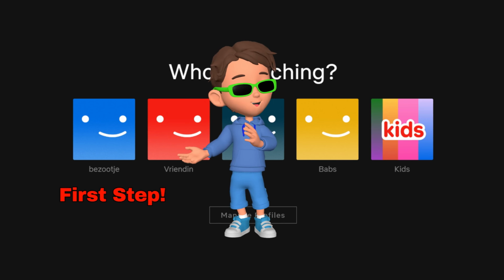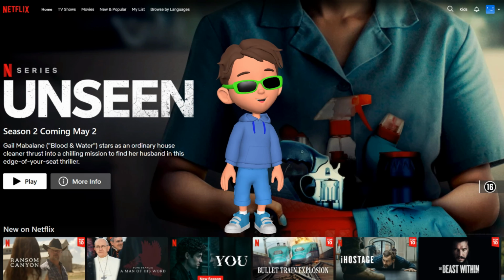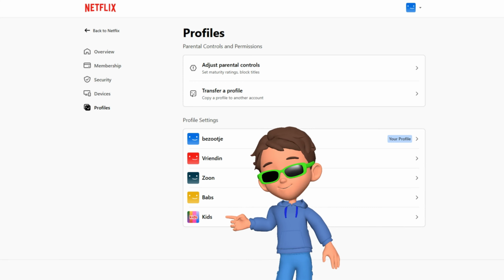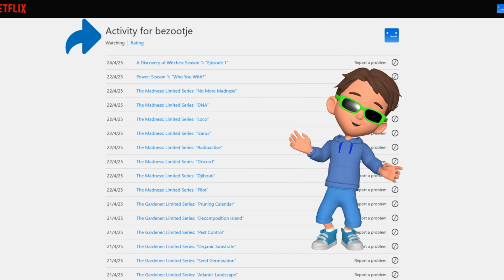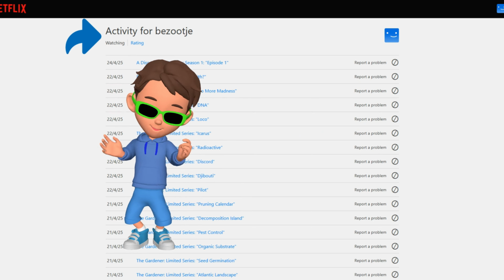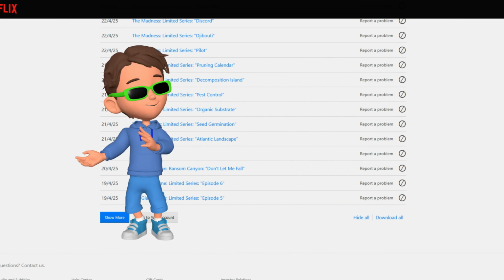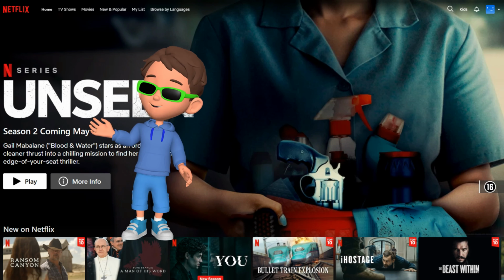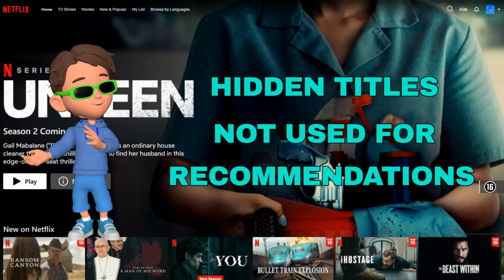How To Modify Or Delete Netflix Viewing History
Want to keep your Netflix recommendations relevant or maintain your privacy? Learn how to delete your Netflix viewing history with this step-by-step guide. We'll show you how to remove individual titles or your entire watch history, explain the impact on your recommendations, and highlight device limitations. Whether you're tidying up your account or starting fresh, this tutorial has you covered.

Other Netflix How To Videos

🎥 This video contains AI-generated voice-over and fully AI-generated visuals (text-to-video).
All information is based on scientific sources and is summarized and explained by us.